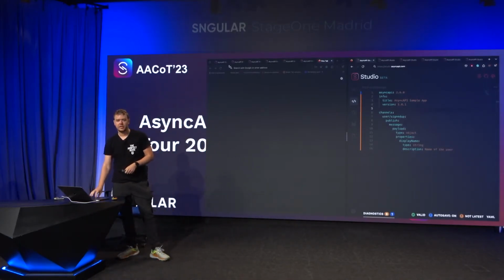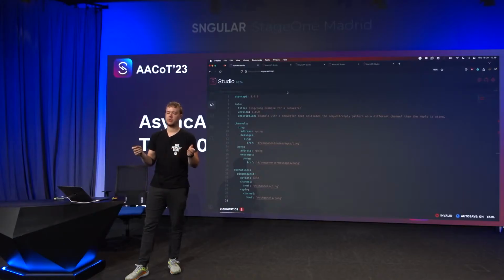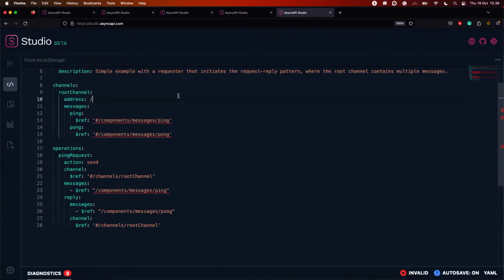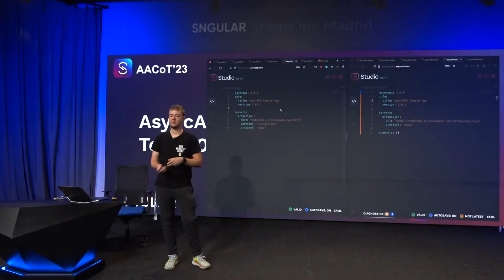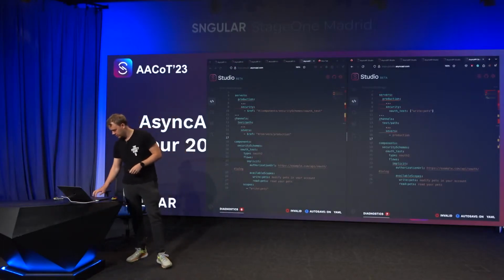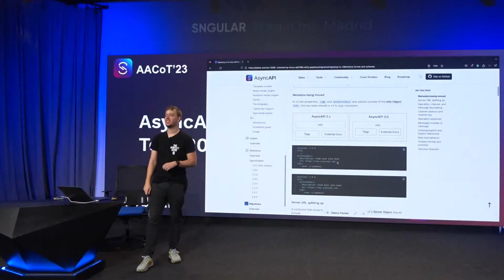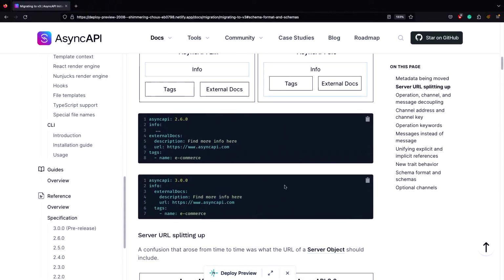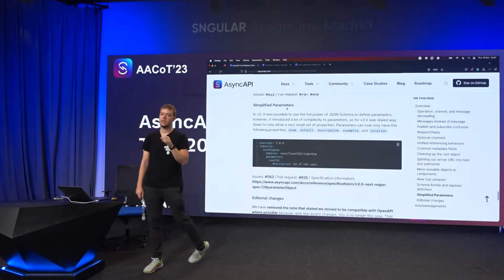Whats new in AsyncAPI v3 - Jonas Lagoni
This talk will explore the last major release of AsyncAPI: version 3.0.0. It includes radical changes to the specification, packed all together to enhance the capabilities and the developer experience to a new level.